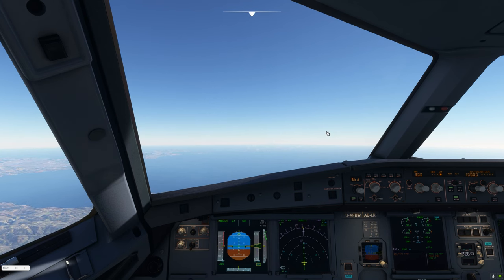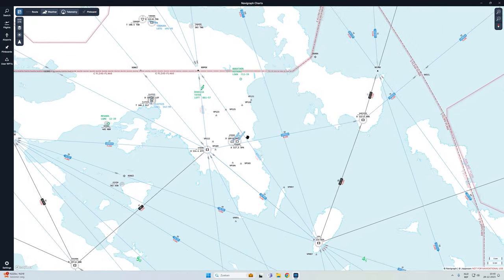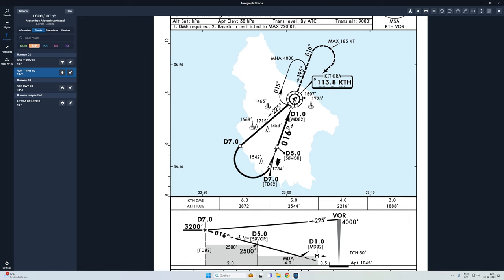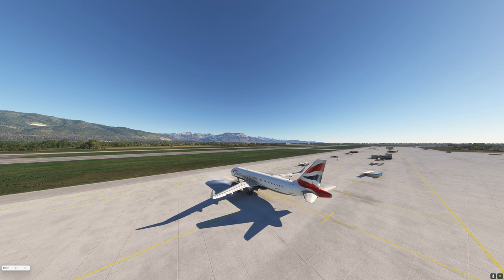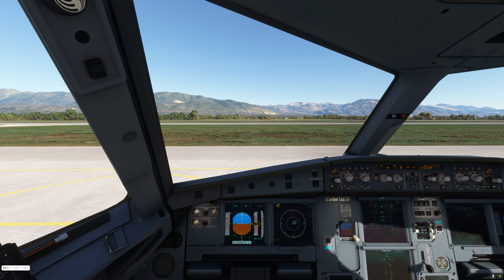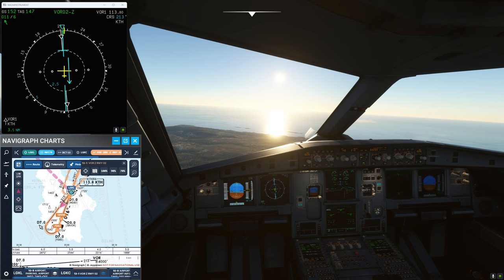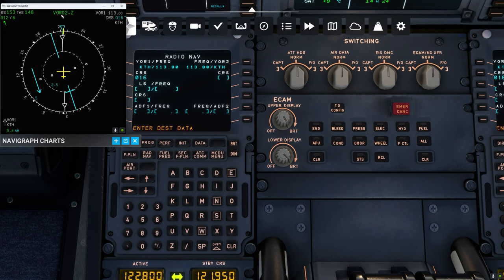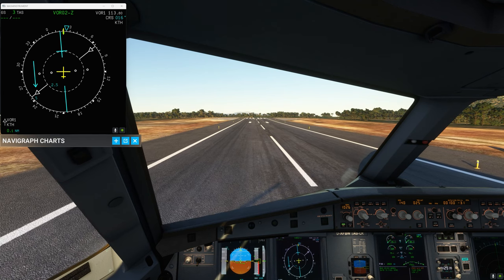VOR Approach in airliner A320 Fly By Wire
Want to do something different than an ILS Approach. Try a VOR approach in an airliner ! Particularly usefull for smaller airports where there is no ILS. Be a real Pilot and take over most of the controls from the Auto piloted approach of the usual ILS approach  😊

Timeline:
00:00 Intro
00:23 Why VOR in stead of ILS & flight planning
03:30 Understand VOR Chart
07:29 Some MCDU Setup
10:00 Flying the VOR